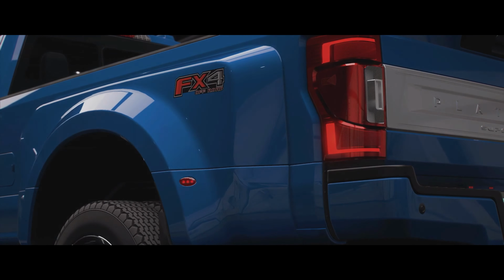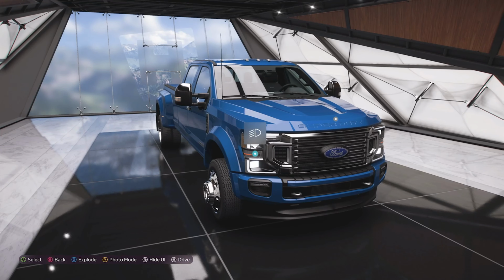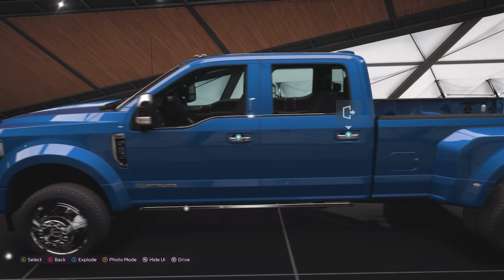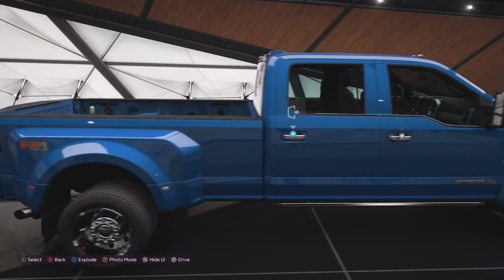2020 Ford Super Duty F-450 DRW Platinum Review (Forza Horizon 5)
Being the first mass-produced dual rear wheel vehicle on a Forza game and being as American as they come is this an enjoyable vehicle to drive or just a boring work vehicle?